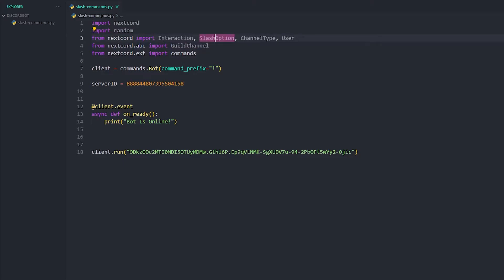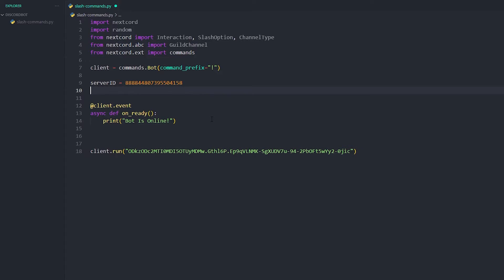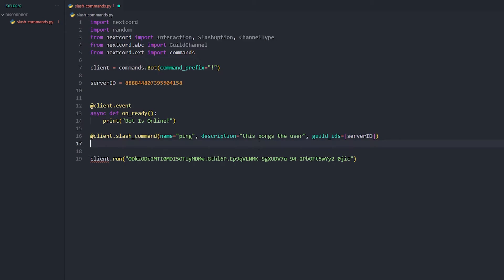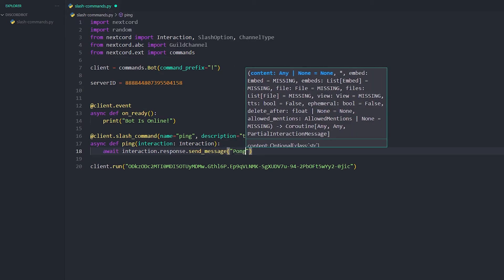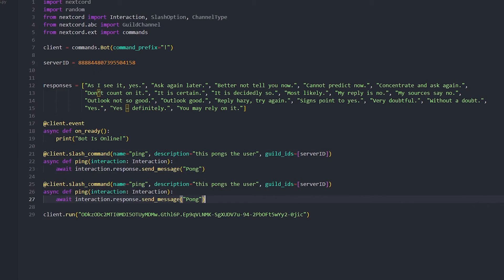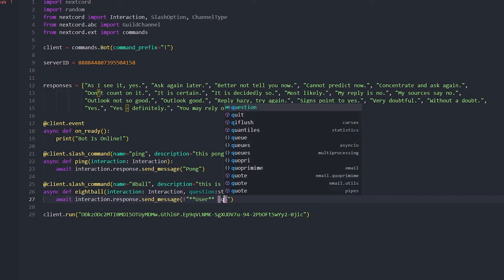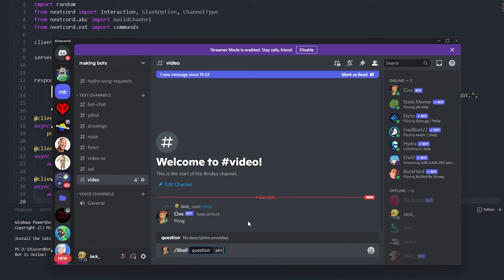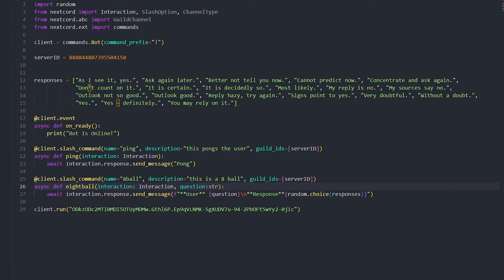(nextcord) How To Easily Add Slash Commands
How To Create Slash Commands (Nextcord & Discord.py)

pip install -U nextcord